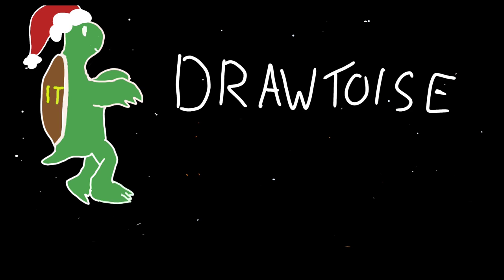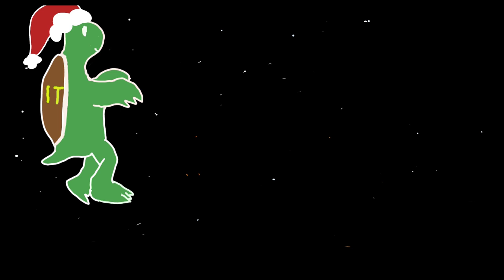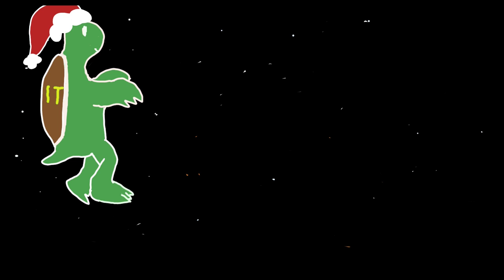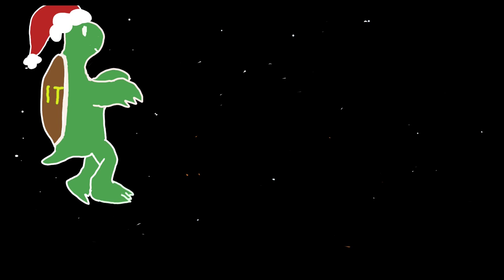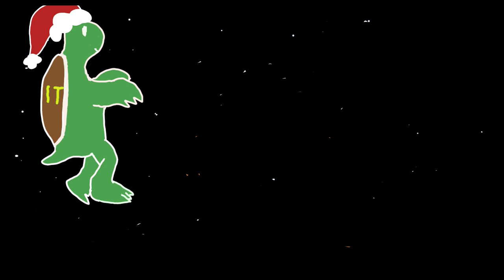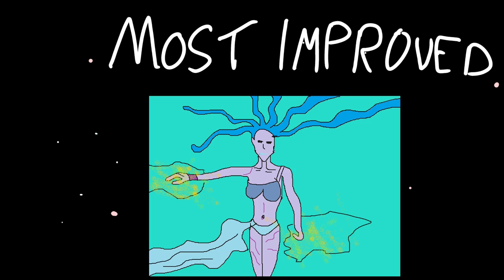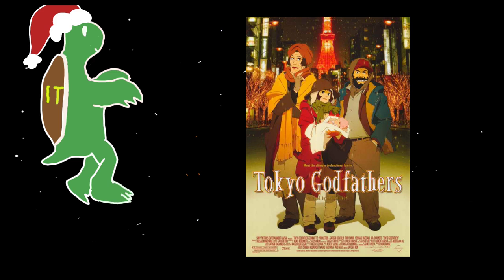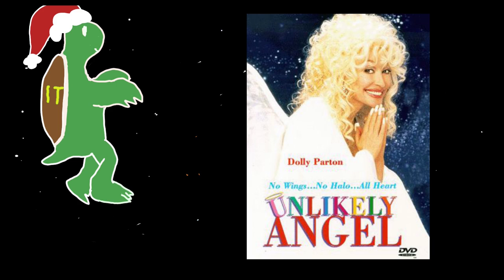DrawToise: The Christmas Special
It's the most wonderful time... to draw stuff.
This time we're taking on a Christmas themed challenge to draw some things in a limited space of time!

Social Media